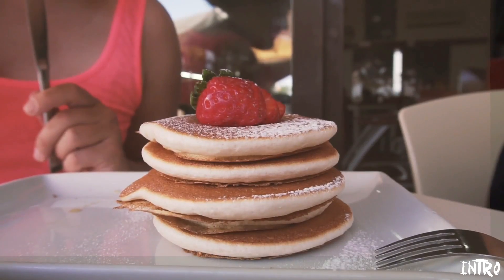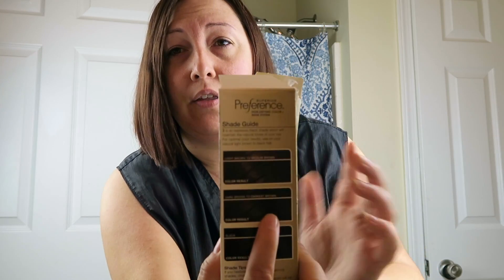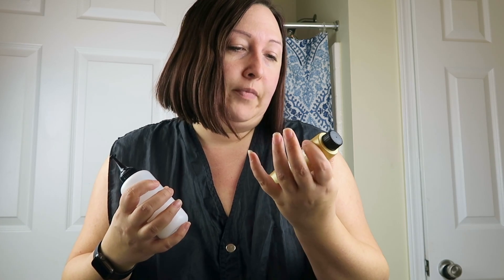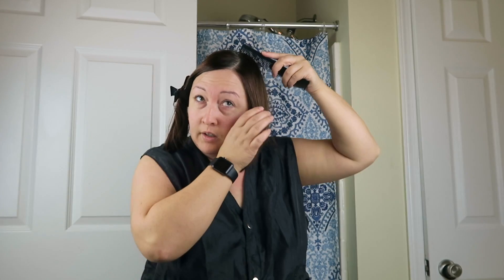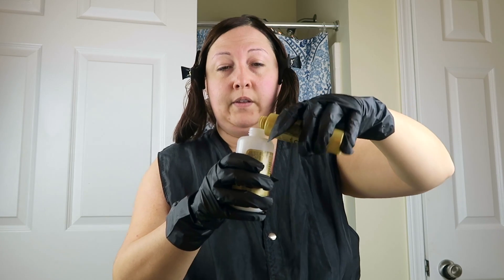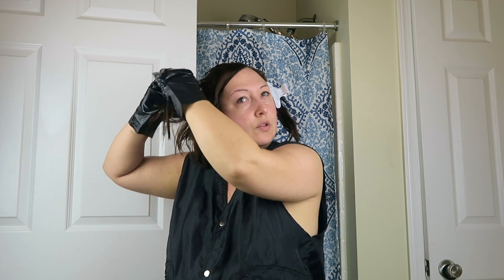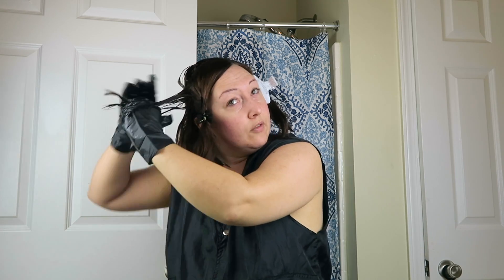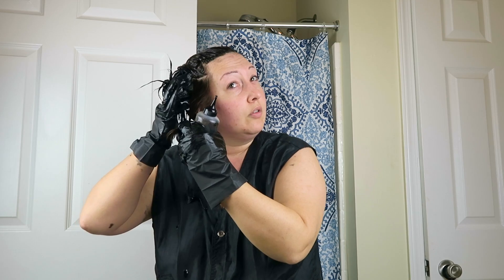♡L'OREAL SUPERIOR PREFERENCE HAIR COLOR 3 SOFT BLACK PROFESSIONAL HOW-TO & RESULT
I am a licensed Master Cosmetologist who is showing a professional way to get the best results with box dye if your only option is to buy box dye from a regular store.